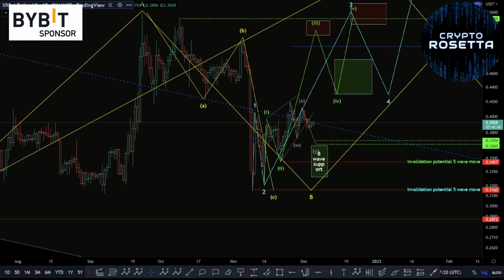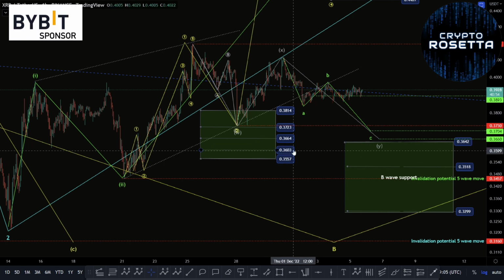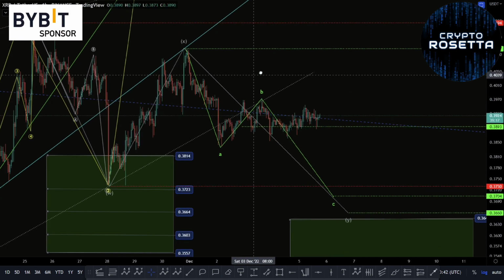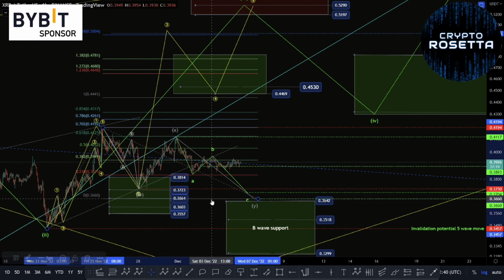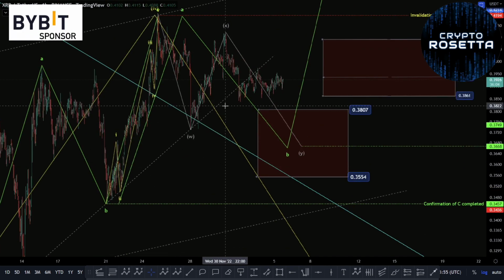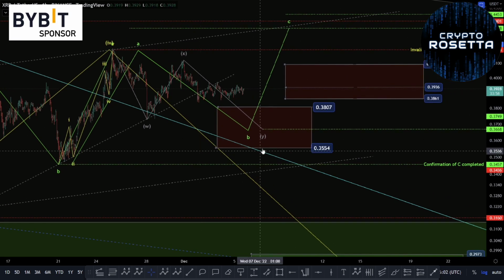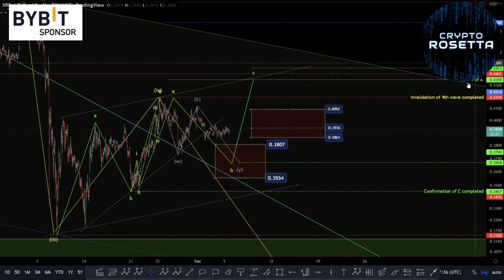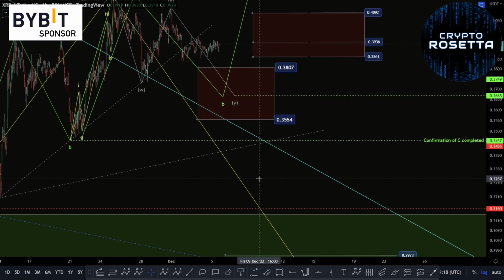XRP Price UPDATE - Technical Analysis and Elliott Wave Analysis - WARNING, DROP TIME!!!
👉 Trading View.